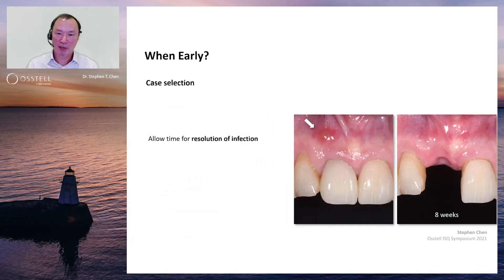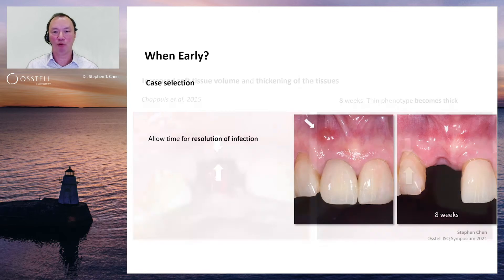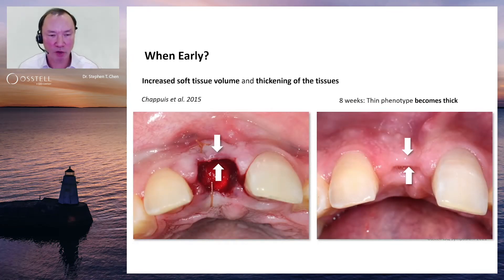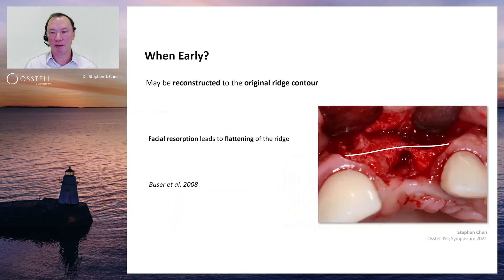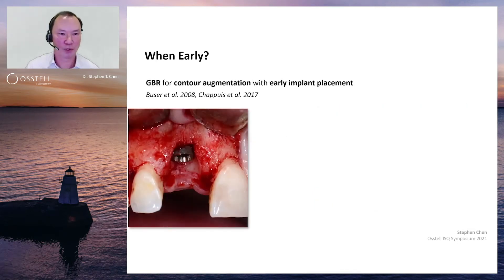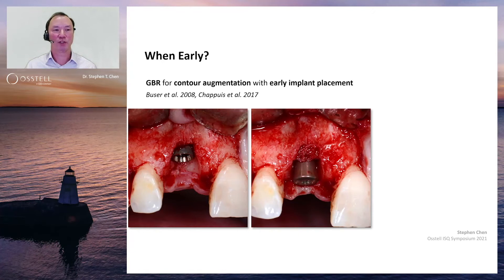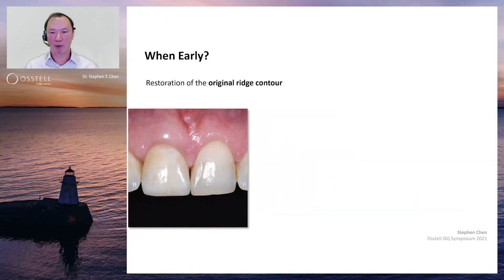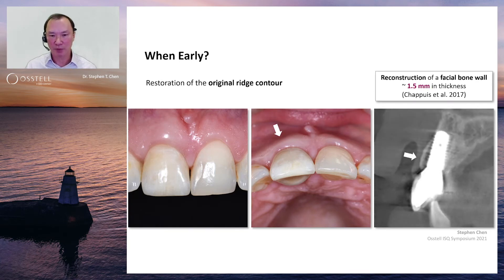When Early Implant Placement?